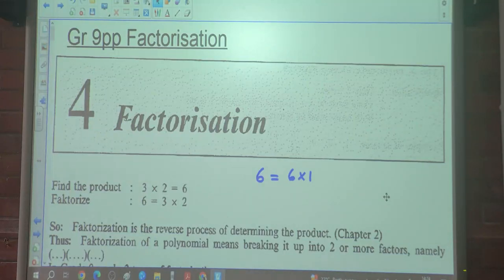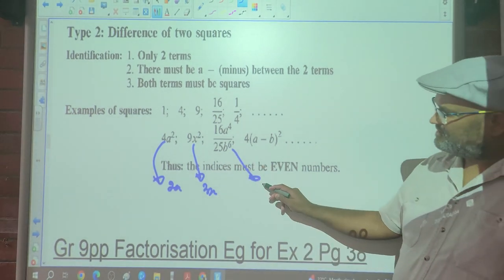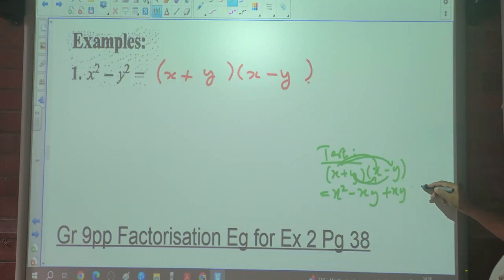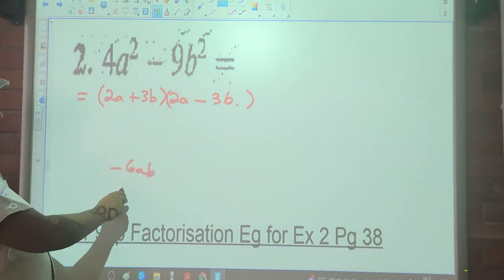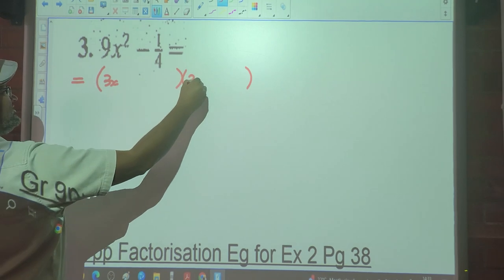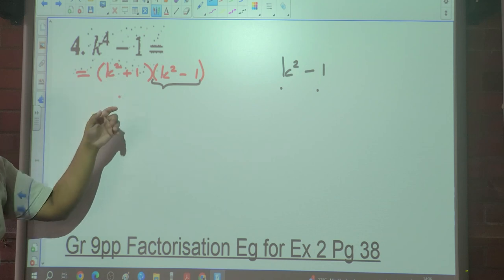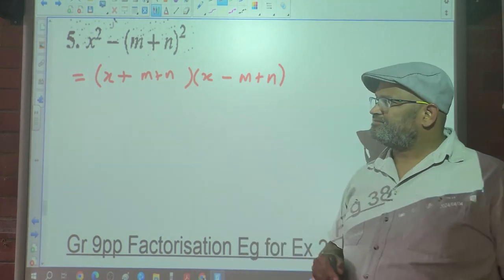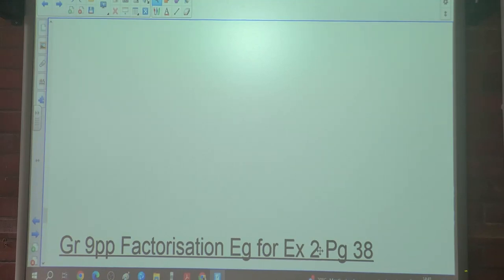Gr 9pp Factorisation L2 Ex 2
Grade 9pp Factorisation L2 Ex 2